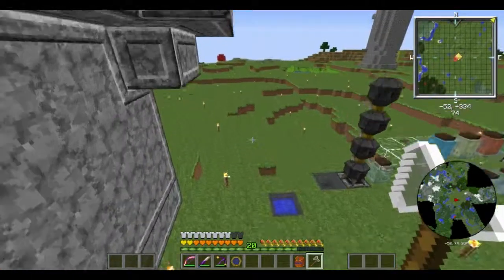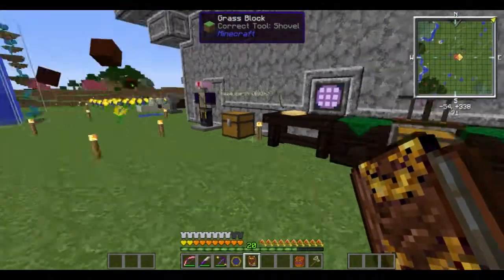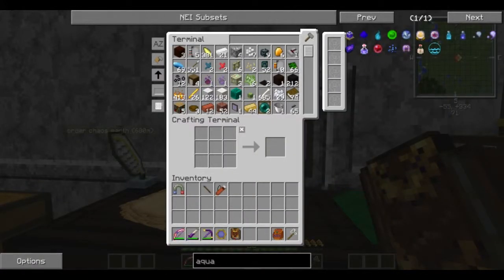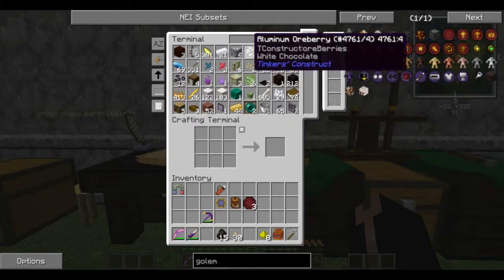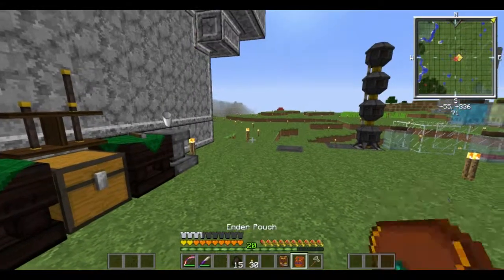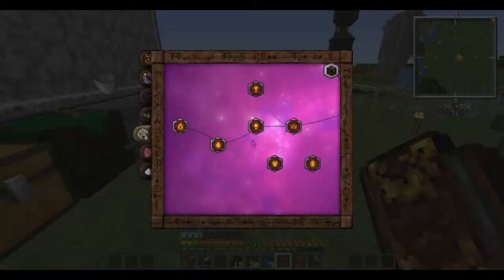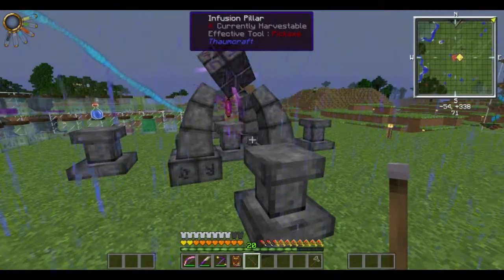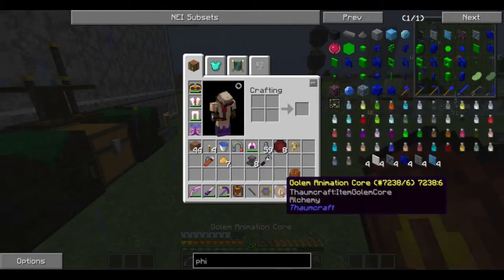Let's Play : Modded Minecraft : ModSauce : Ep 26 : Golem Problems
You ever seen my single player vanilla lets play?  No? well i suppose it's pretty old at this point. Still maybe you should watch it anyway.